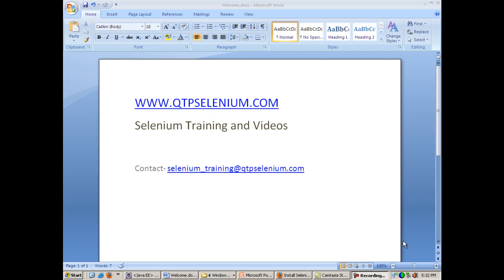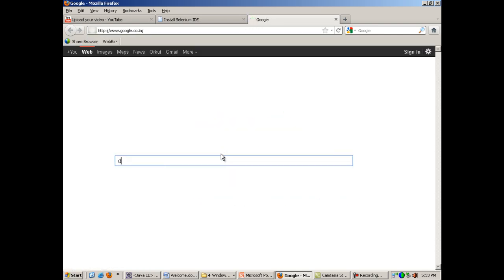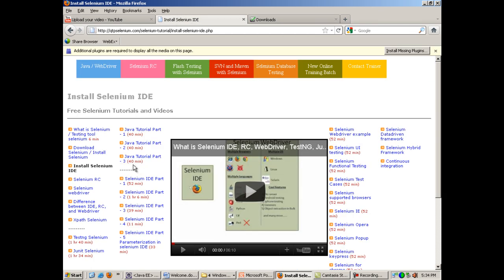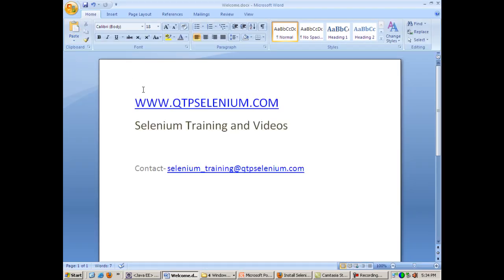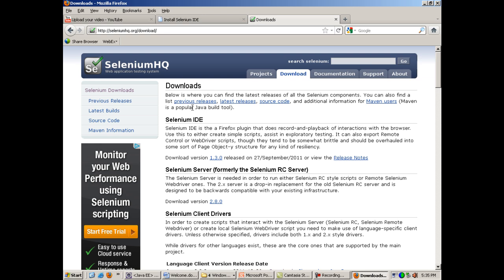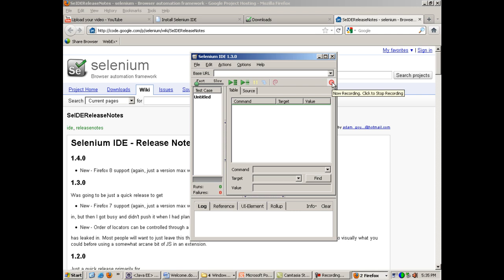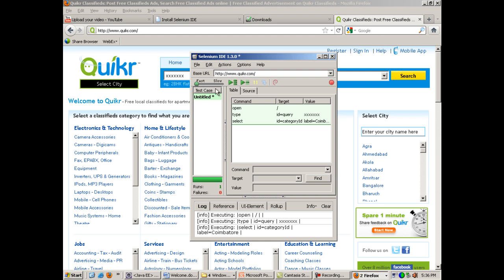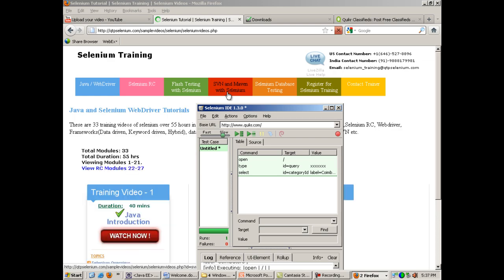Selenium tutorial - Install Selenium IDE - Free Selenium Videos and tutorial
"Online Selenium Training" "Selenium course" "Selenium training videos" "Software Testing" "Testing Tutorials"